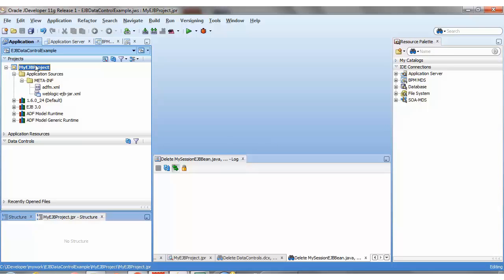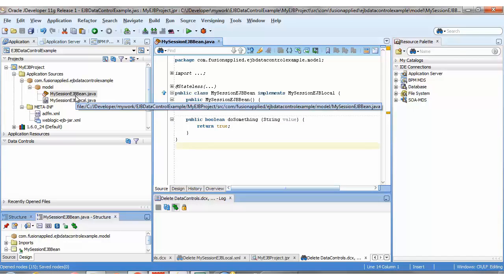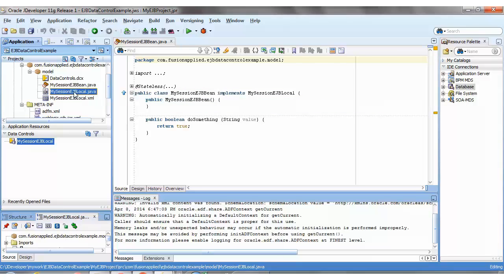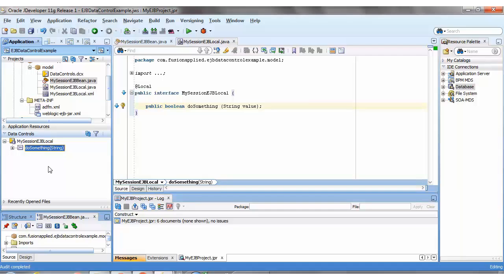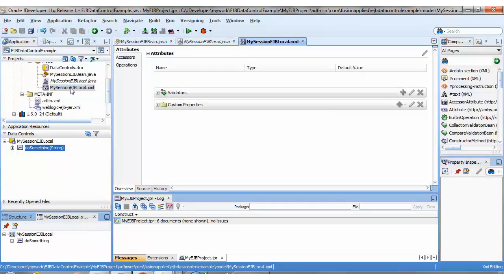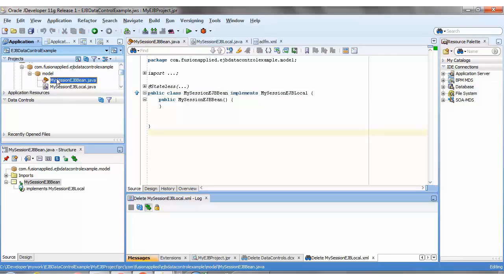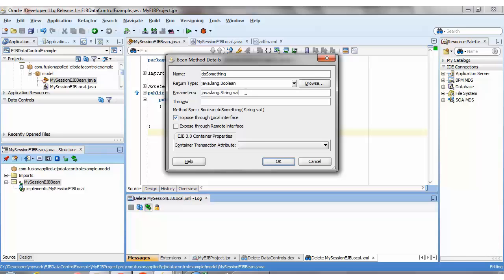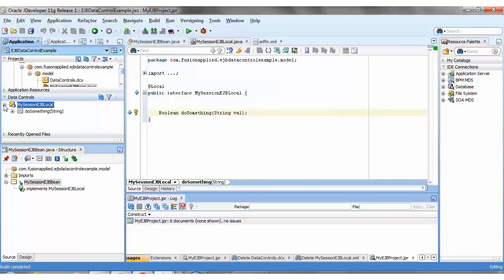Tip: Generating an EJB Data Control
If you are generating a Data Control for an EJB in JDeveloper 11g and don't see your EJB methods in the Data Control, this video may help you.